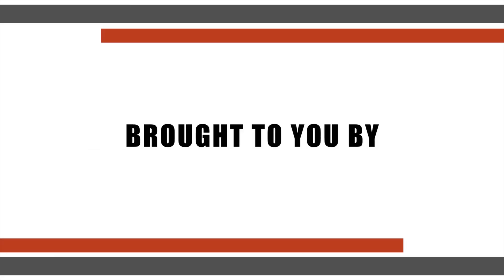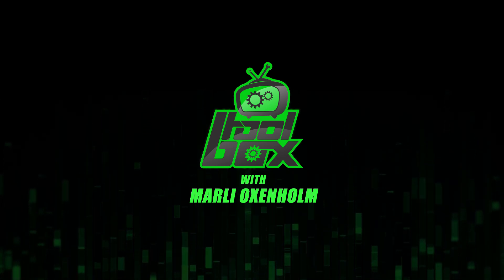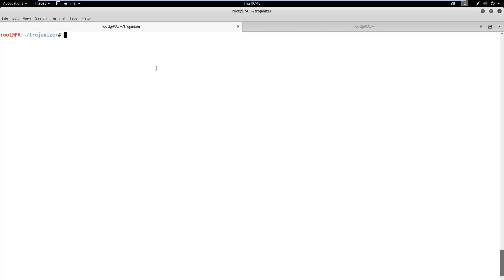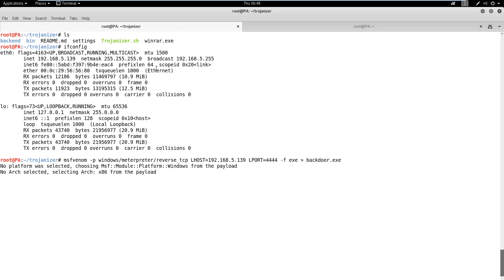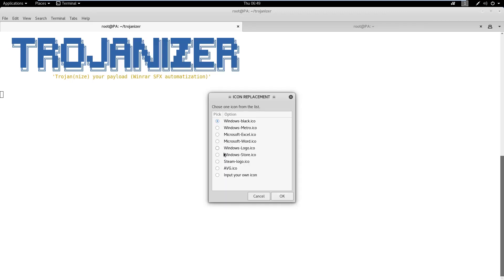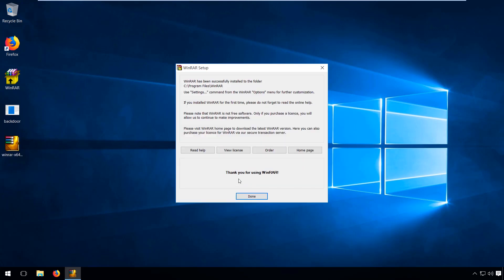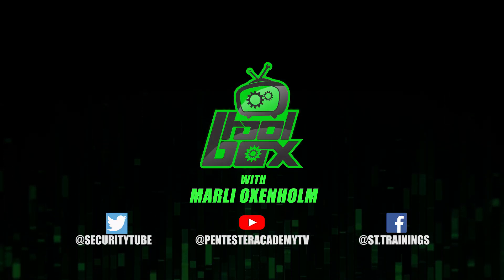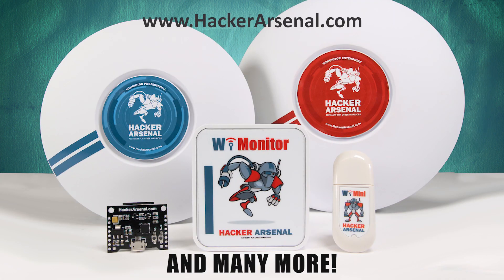The Tool Box | Trojanizer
Today's episode of The Tool Box features Trojanizer. We breakdown everything you need to know! Including what it does, who it was developed by, and the best ways to use it!